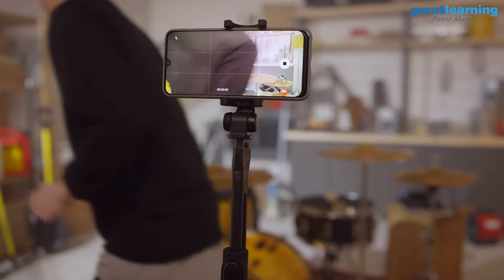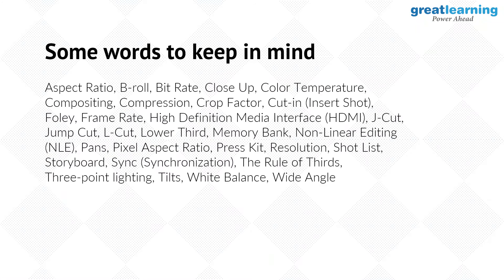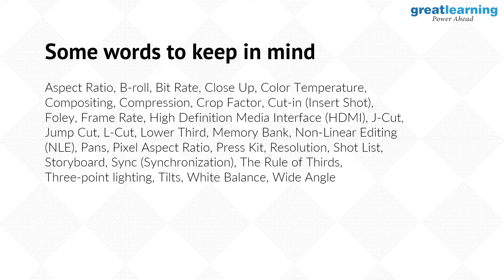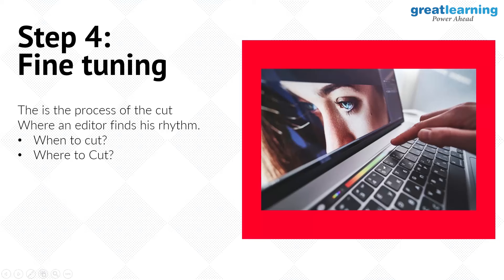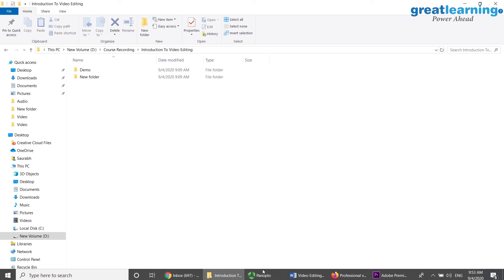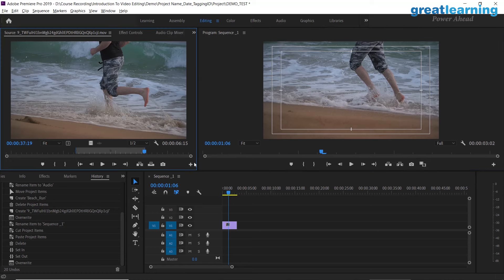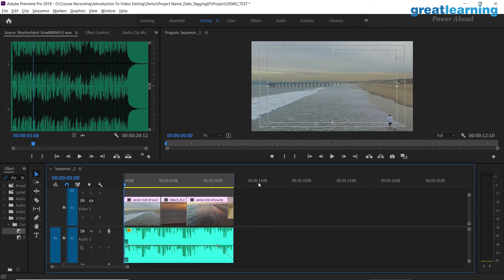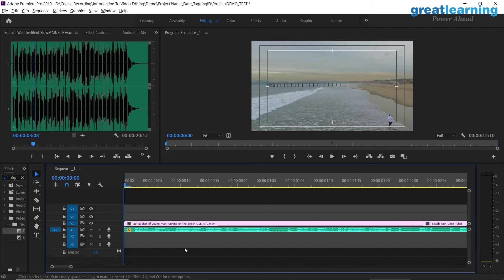Introduction to Video Editing | Video Editing Tutorials | Great Learning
🔥 Complete the Introduction to Video Editing Basics Course and get your free certificate of completion on the course, Register Now

Looking for a career upgrade & a better salary? We can help, Choose from our no 1 ranked top programmes. 25k+ career transitions with 400 + top corporate companies. Exclusive for working professionals

Watch Great Learning’s video on Introduction to Video Editing! Video editing is a complicated process, also called post-production in the film industry. With the world going digital in every way possible and the entertainment industry gaining popularity by the day, making videos and fils has become just as essential, whether for personal recreation, advertisements or entertainment purposes. And thus, how aesthetic and presentable these videos and films are is just as important. This video discusses video editing in detail, giving you an idea about associated concepts and jargons, and how you can edit your videos efficiently.

This video by Great Learning, “Introduction to Video Editing”, aims at helping you get started with the basics of it. We start off by understanding what video editing is followed by looking at various careers and associated jargons of video editing. Next, we look at the in-detail process of editing a video. Added to this, the video teaches these concepts by carrying out simultaneous demonstrations as well as examples of Video Editing on Premiere Pro!

0:00:00 Introduction
0:03:04 What is Video Editing?
0:07:28 Careers & Applications of Video Editing
0:08:44 Video Editing Jargons
0:20:47 Basic Principles of Video Editing
0:20:58 Step 1: Organize Your Footage
0:23:47 Step 2: Assembly Cut
0:25:56 Step 3: Inserts, Close-ups and Cut-aways
0:27:44 Fine Tuning
0:29:13 Clean up
0:32:20 Demo with Editing Software: Premiere Pro